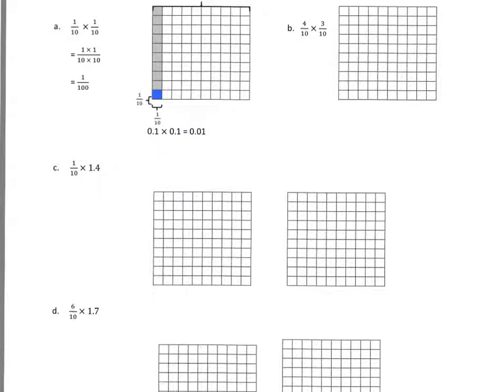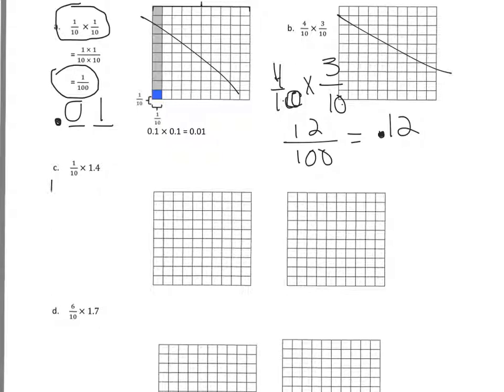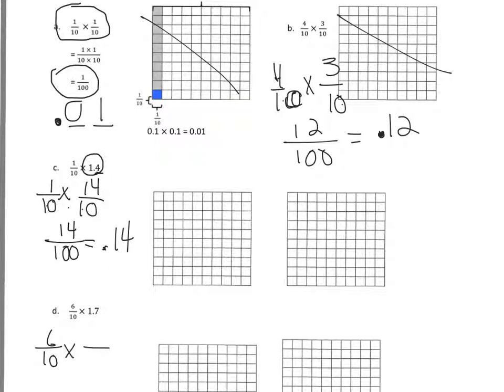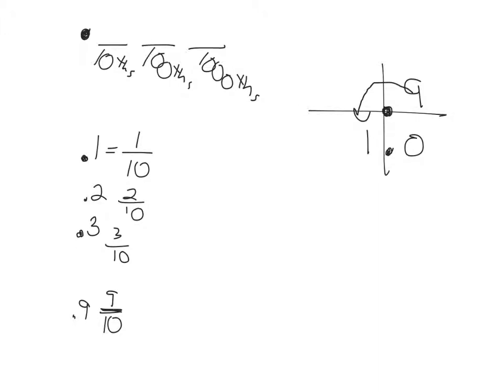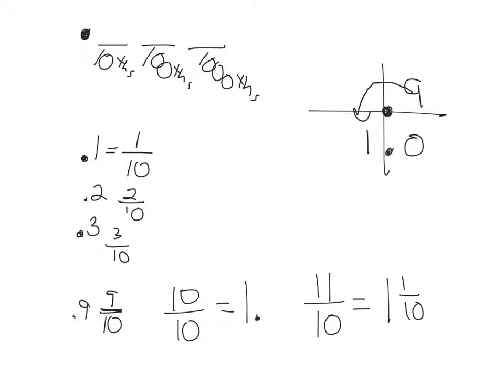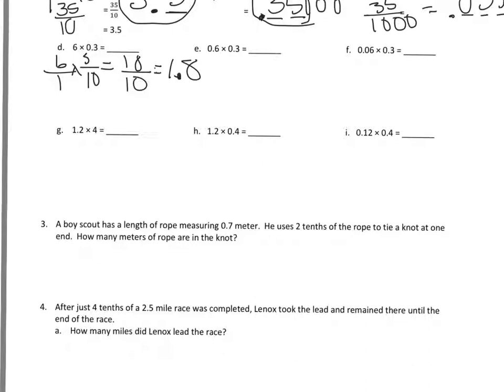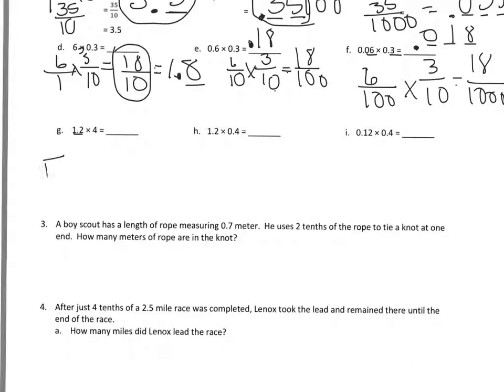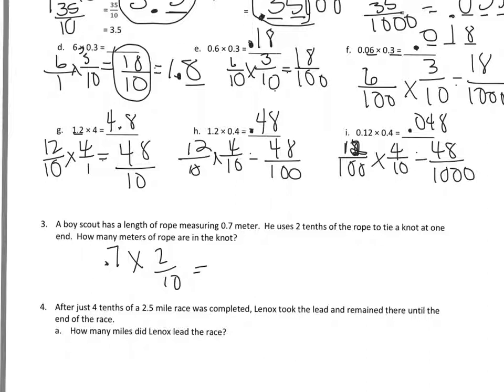Lesson 17 Mod 4